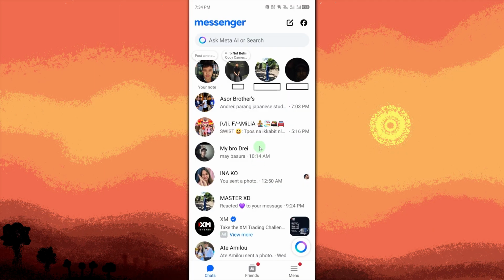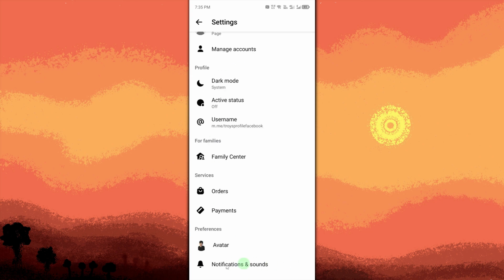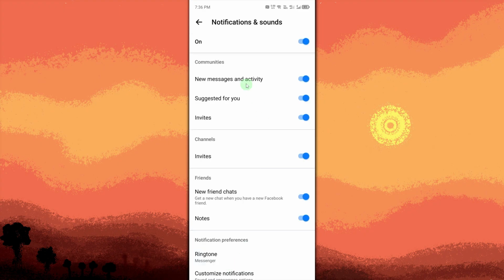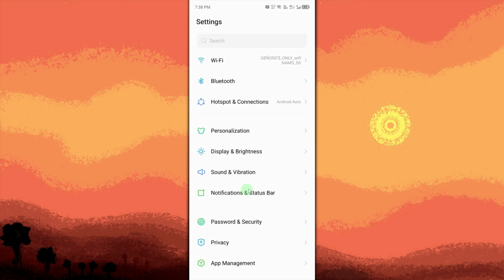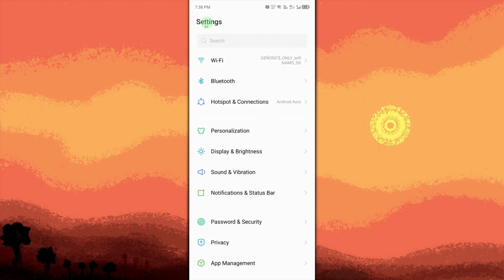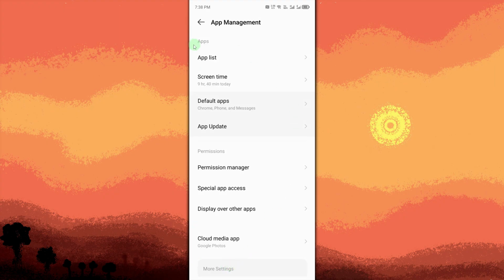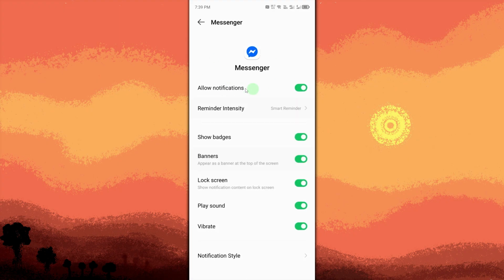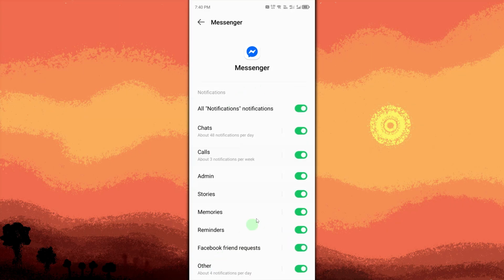How To Get Notifications In Messenger (Quick Fix)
This guide will explain how to get notifications in Messenger. Make these settings changes to your preferences about FB Messenger notifications and you can choose exactly how to be notified.